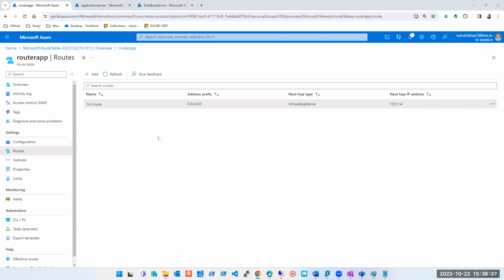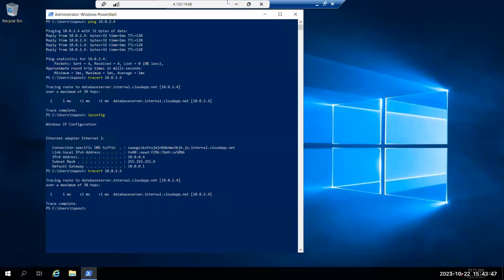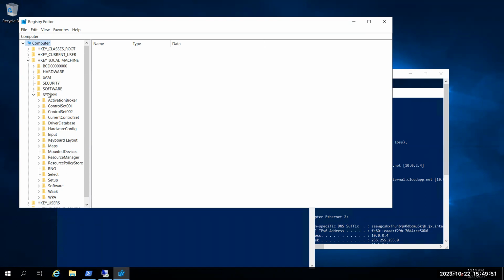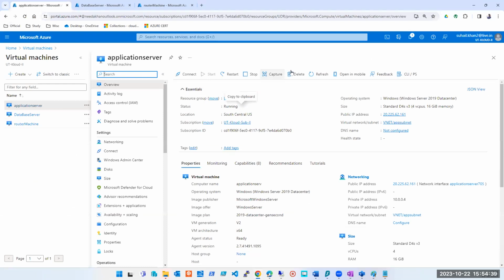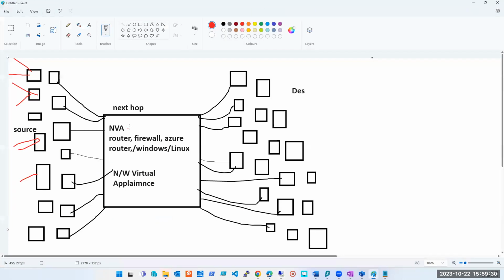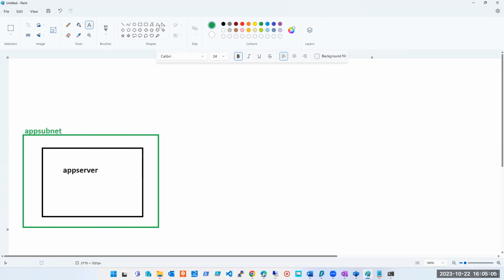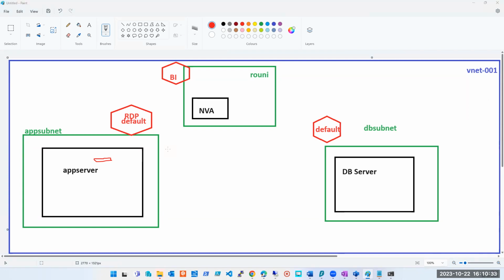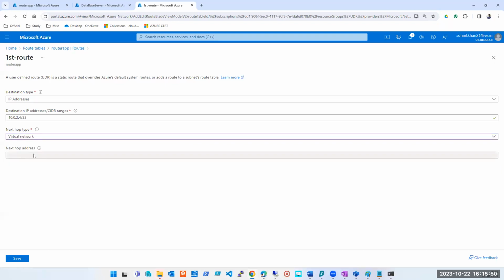Session22 C Azure Network User Defined Routes Practical and Hub and Spoke Model Theory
The purpose of this session is to cover Topics- Azure Network User Defined Routes Practical and Hub and Spoke Model Theory